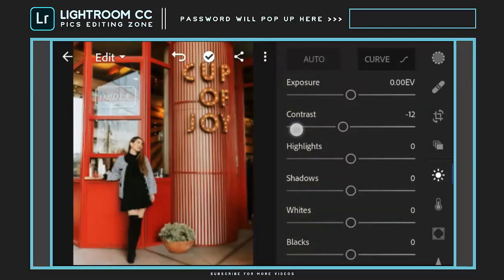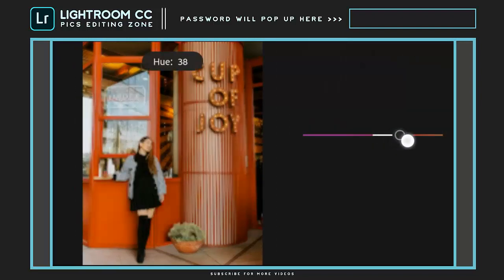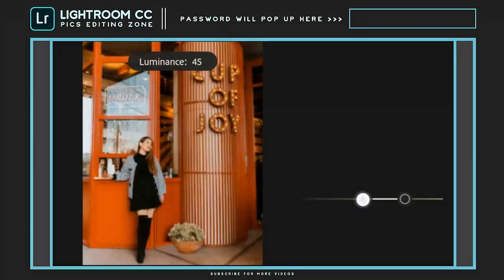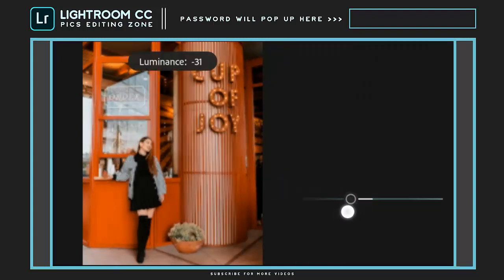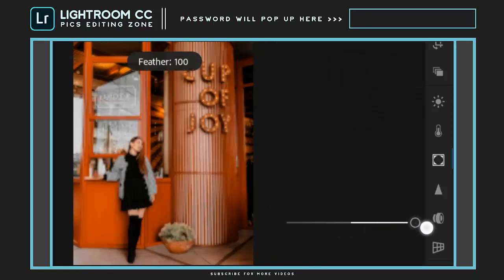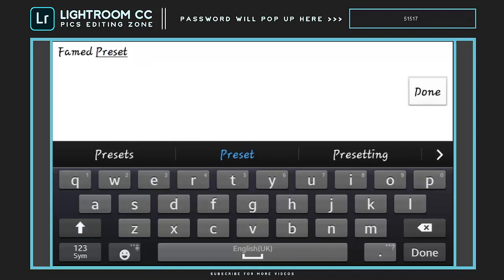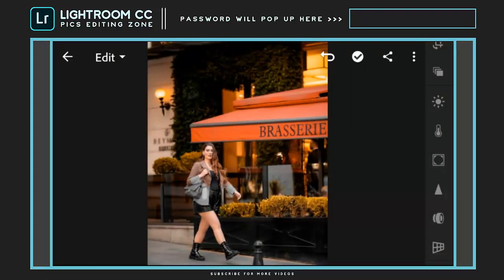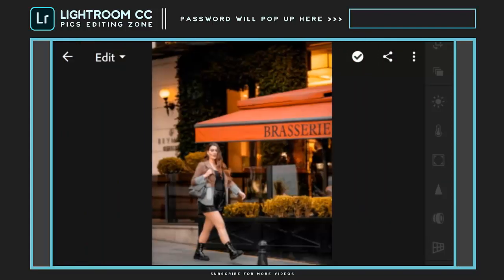Lightroom Mobile Free XMP (DNG) - FAMED Preset Free Download - Lightroom Mobile Tutorial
while watching the video when magic sound happens , it means the password has appeared in the top right corner so watch it with patience
peace !

[ Not all photo will fit this preset. So adjust the Highlight/Contrast/White/Blacks a bit high if your photos are dark and vice versa ]
NOTE : DO NOT SELL

free dng,

Lightroom mobile presets free dng,

lightroom mobile tutorial 2019,

lightroom moody tutorial,

moody brown,

orange and teal,

pastel,

Polengshow,

Benpen,

Zie and Edilie,

PlanetEris,

Jesen Zain,

Mango Street,

IH Edition,

L Rhendrix,

lightroom moody grey orange,

lightroom moody presets free,

lightroom mobile presets tutorial,

lightroom mobile presets download,

lightroom mobile app,

Tutorial Lightroom Android, cara edit foto menggunakan lightroom, cara edit foto ala Selebgram, cara edit foto seperti Selebgram,

tutorial lightroom blur, tutorial lightroom bahasa indonesia,
edit foto selebgram 2019,
edit foto selebgram vsco,

edit foto selebgram lightroom,

edit foto selebgram picsart,

tutorial edit foto selebgram,

edit foto ala selebgram awkarin,

edit foto ala selebgram lightroom android,

edit foto ala selebgram aplikasi,

edit foto ala selebgram afterlight,

edit foto ala selebgram teal and orange,

edit foto ala selebgram photoshop cs6,

edit foto ala selebgram lightroom cc,

edit foto collage ala selebgram,

edit foto ala selebgram coklat,